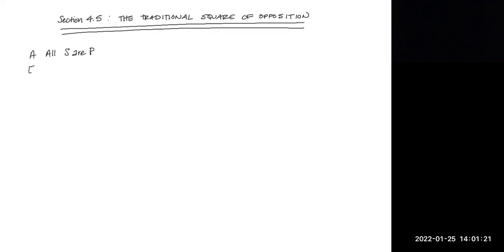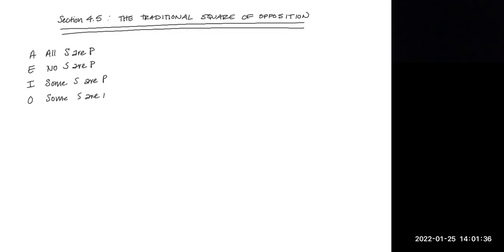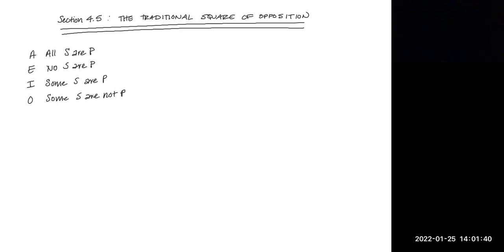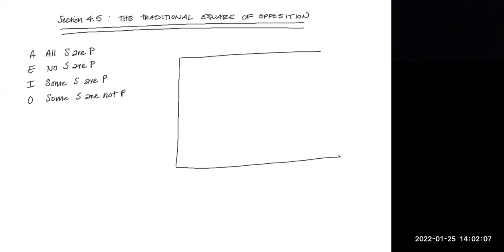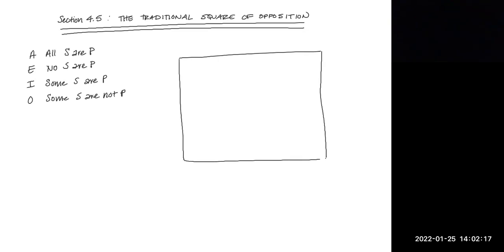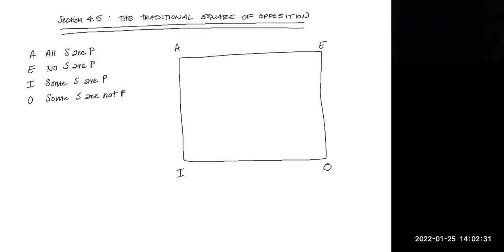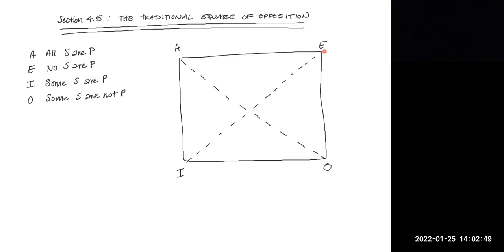Section 4.5 The Traditional Square of Opposition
It may seem counterintuitive, but please watch the video for section 4.5 BEFORE watching the video for Section 4.4